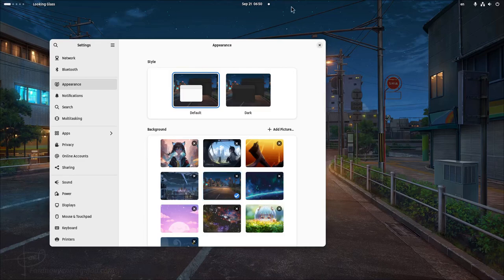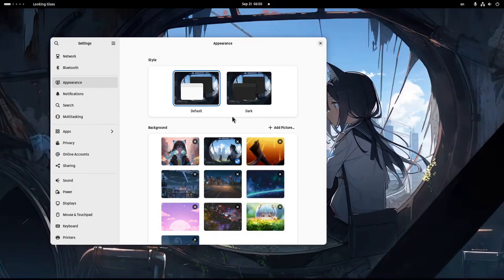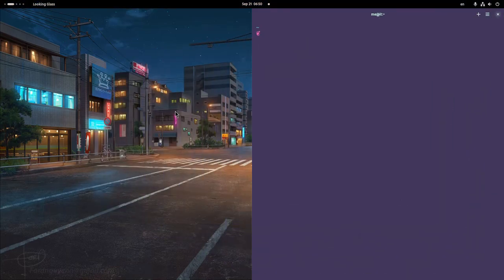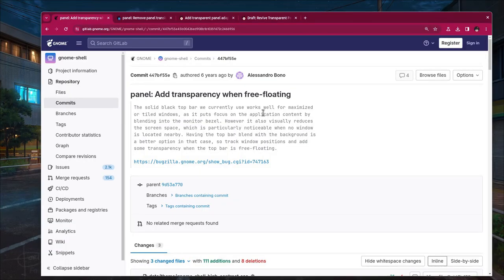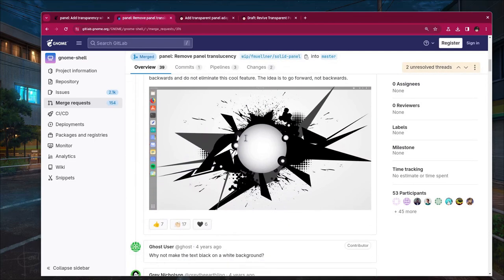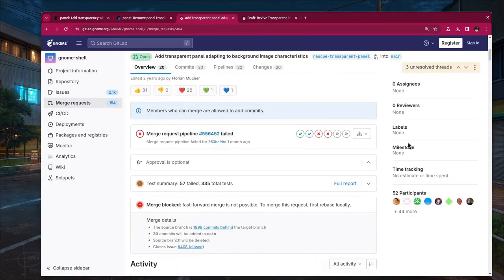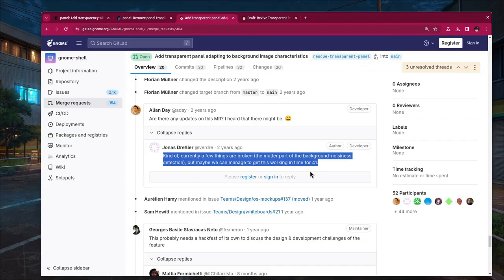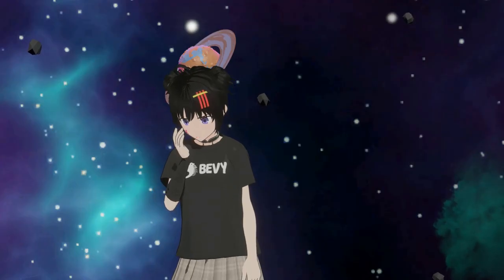a transparent panel for GNOME 46 ..maybe?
a demo on a MR that brings back dynamic transparency